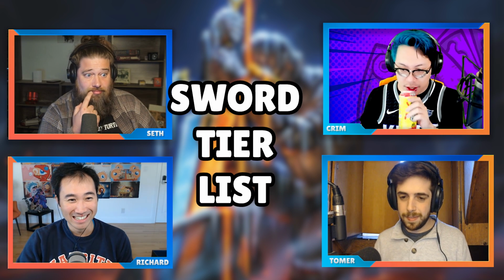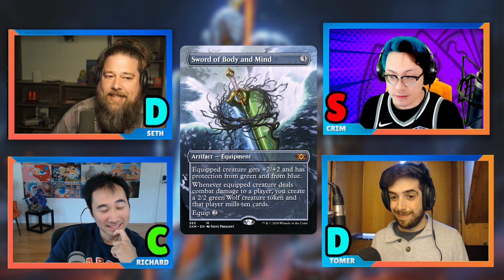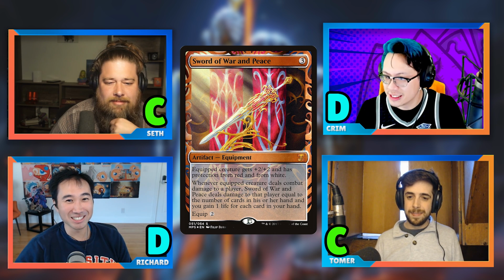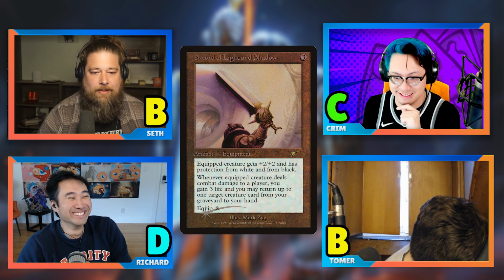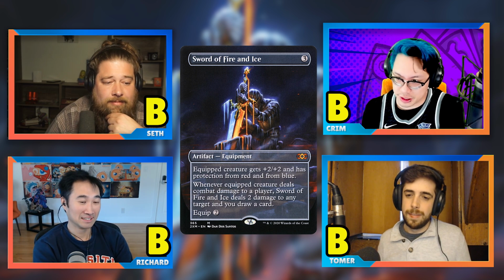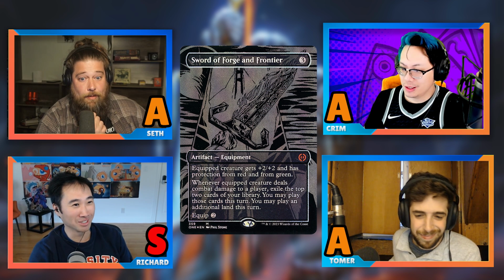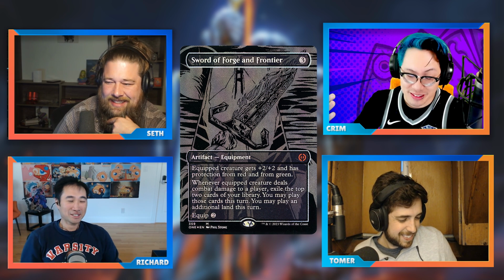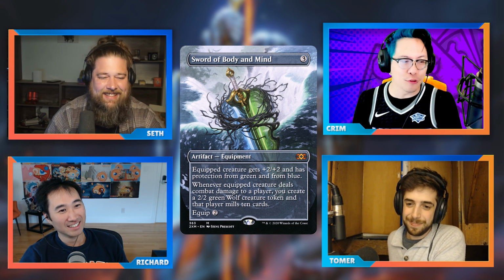Sword of X and Y Tier List | Commander Clash Podcast 94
With WOTC finally completing the Sword of X and Y cycle after over a decade, the crew finally sits down and ranks them all in a tier list!

00:00 Introduction
03:14 Body and Mind
18:11 Once and Future
25:46 War and Peace
30:44 Sinew and Steel
37:28 Light and Shadow
47:23 Truth and Justice
52:02 Fire and Ice
57:36 Hearth and Home
01:03:46 Forge and Frontier
01:09:43 Feast and Famine
01:16:52 Final Thoughts